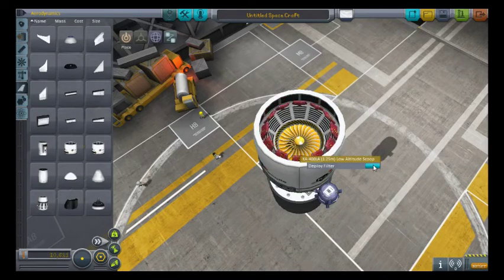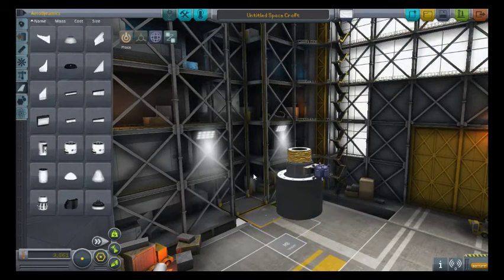Advanced guide to customising KSP Live Stream 26/02/2015 - 2 / 2